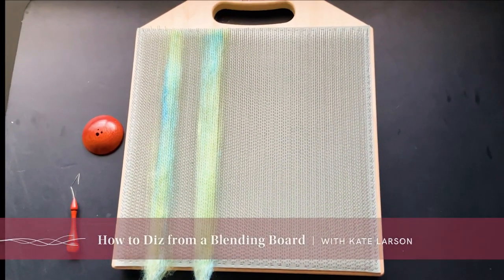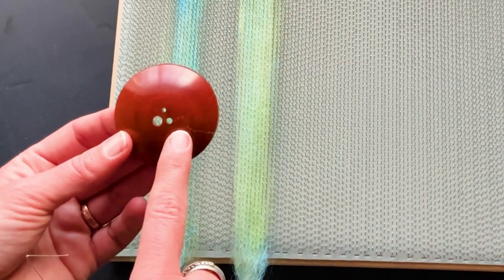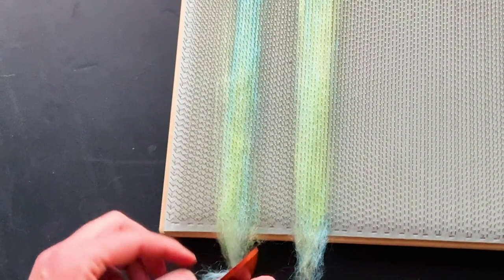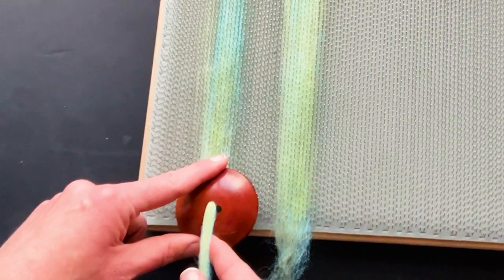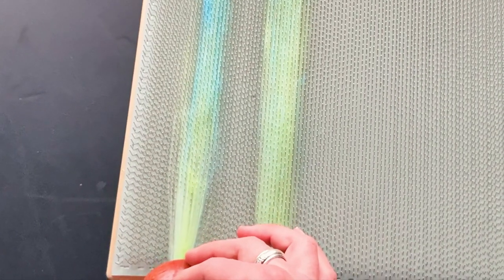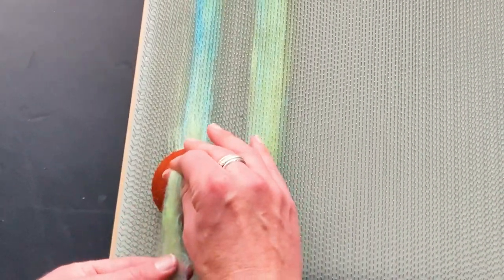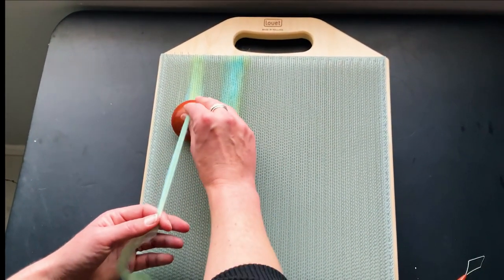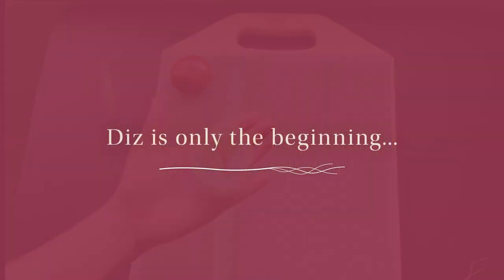How to Diz from a Blending Board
Innovative spinner Kim McKenna got us excited about an unusual spinning pairing, a blending board, and diz. Watch as Spin Off editor Kate Larson demonstrates dizzing right from your blending board to create intentional blends that are ready to spin into smooth, consistent yarns. Get the featured shawl project + full article in the spring issue

Products shown:
- Blending board is from Louet
- Diz is from GVPencheff.

In the full article, you'll read about two blending processes, how to choose a diz, stabilize the board, and planning for project-scale endeavors to create fantastic one-of-a-kind, small-batch blends.

Check out the Spring 2022 issue of Spin Off for the complete article and Kim's gorgeous "Ancient Earth Shawl"